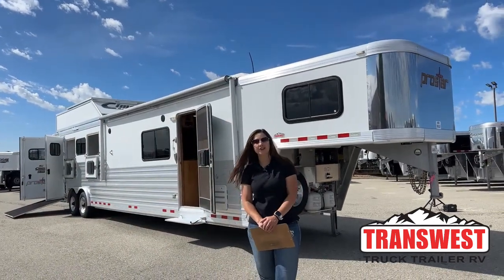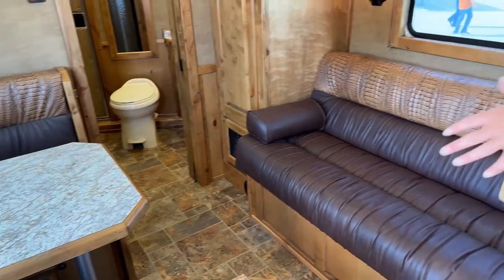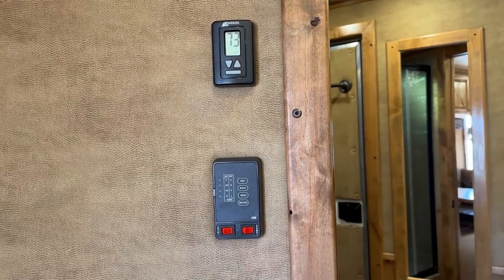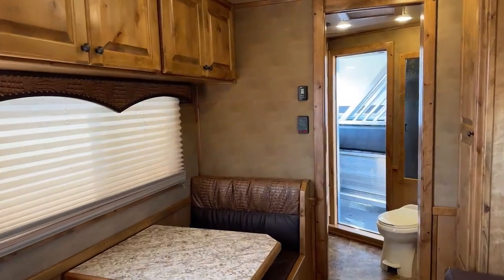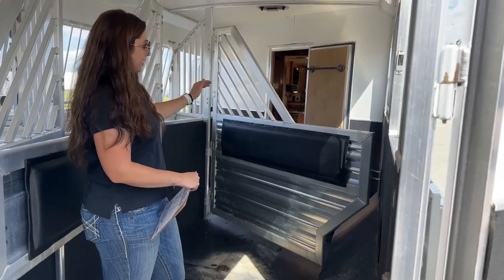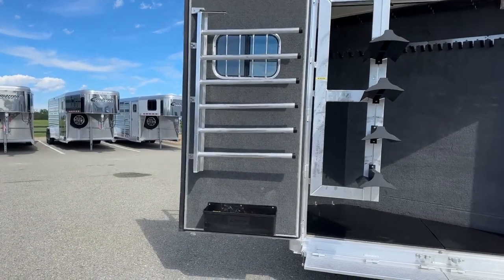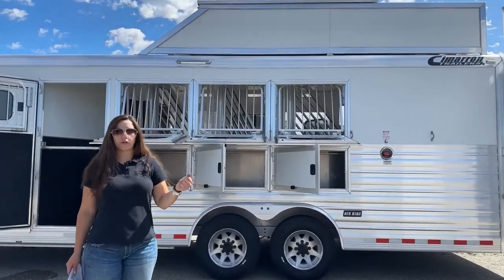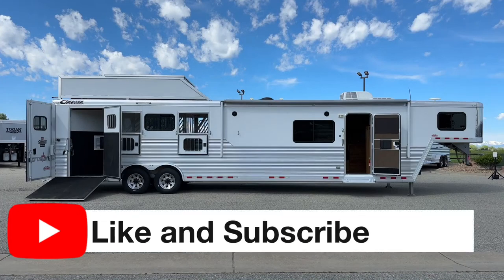Cimarron Prostar 4 Horse Living Quarters With Aire Ride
morganknoll is showing a a 2017 cimarrontrailers prostar 4 Horse Living Quarters - 5U230682 Live at Transwest Truck Trailer RV OF Frederick